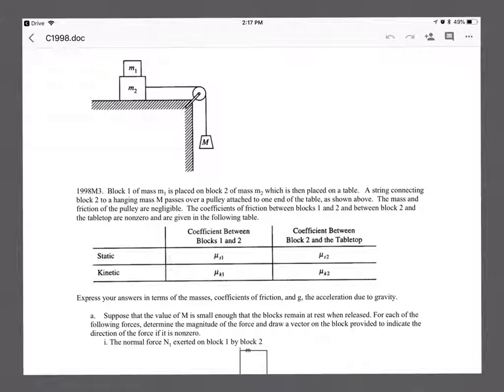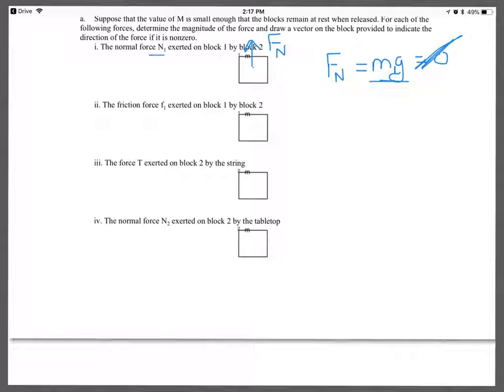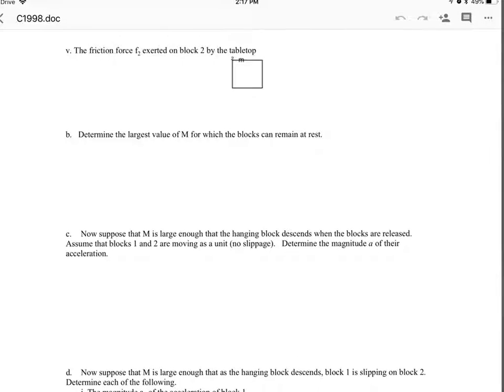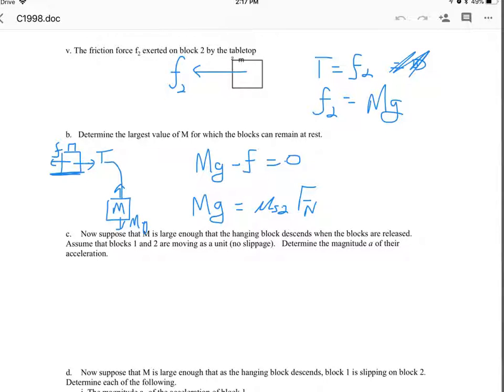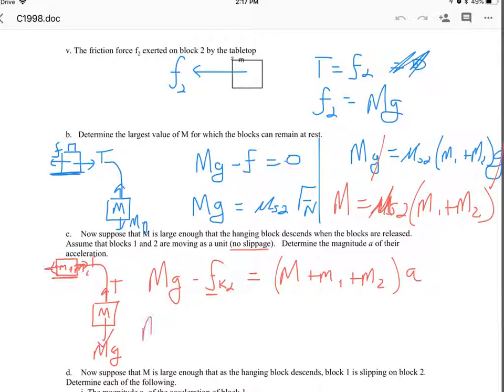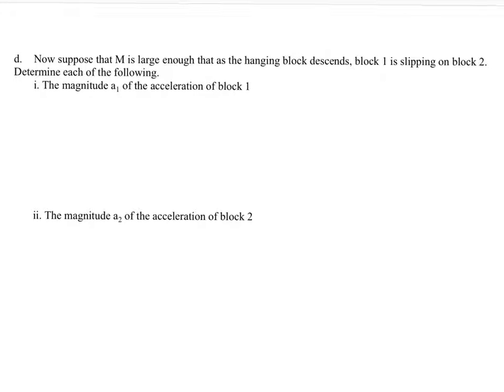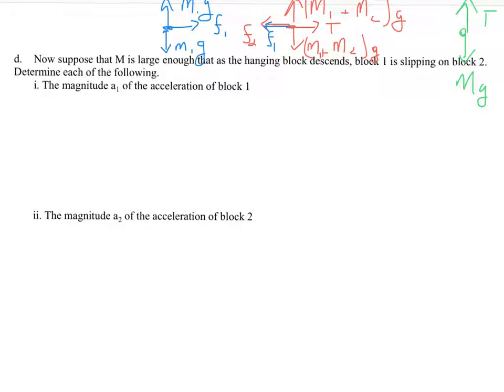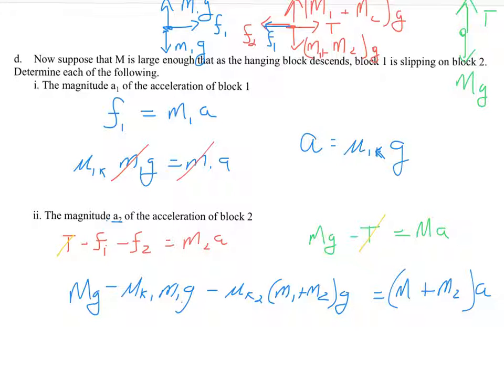AP Physics C 1998 p.3